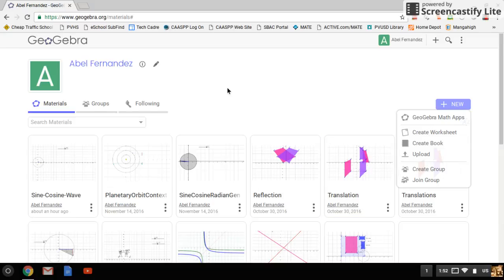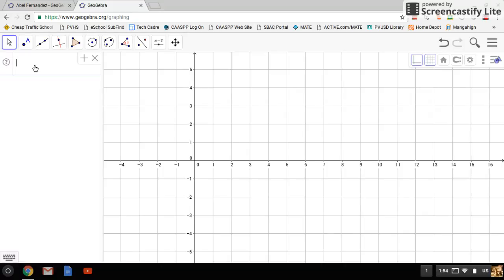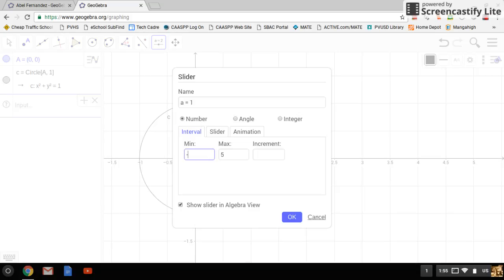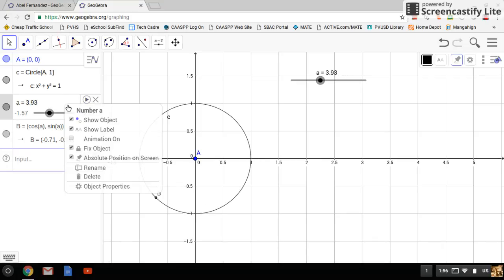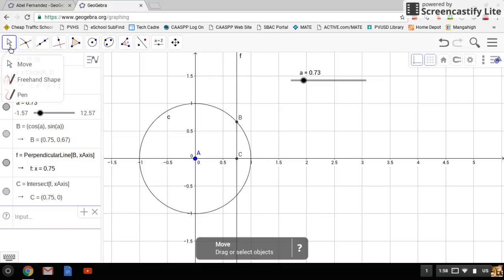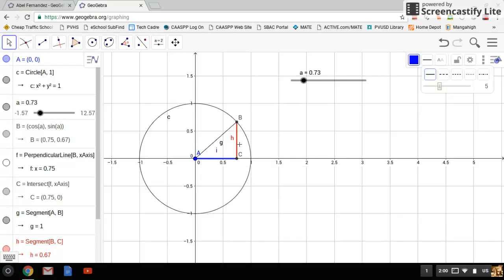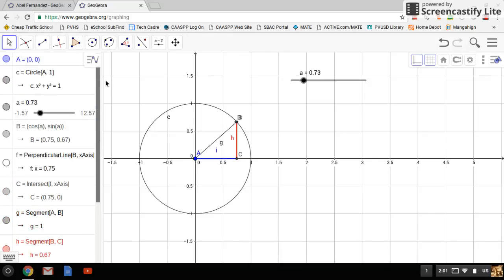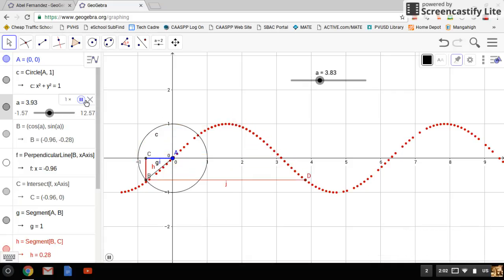Sine Wave Tracer